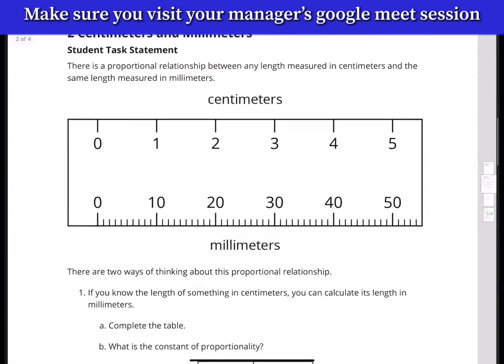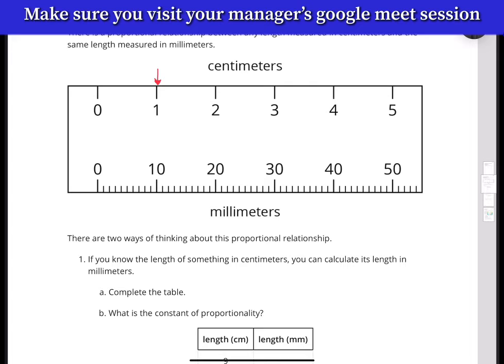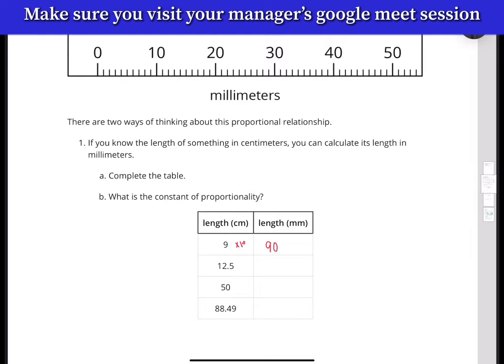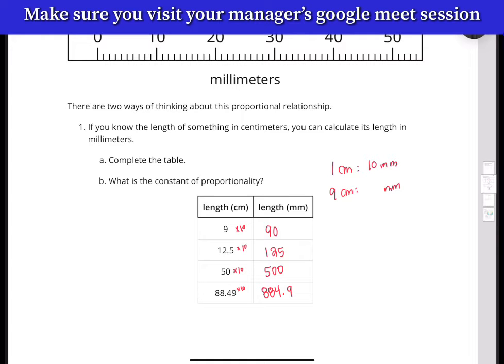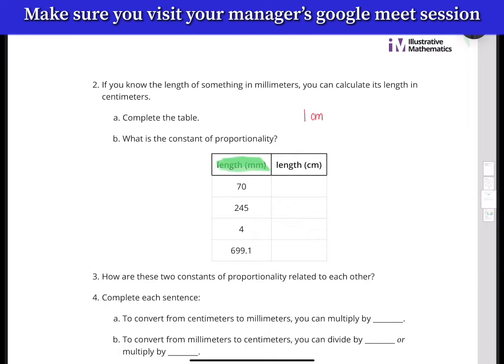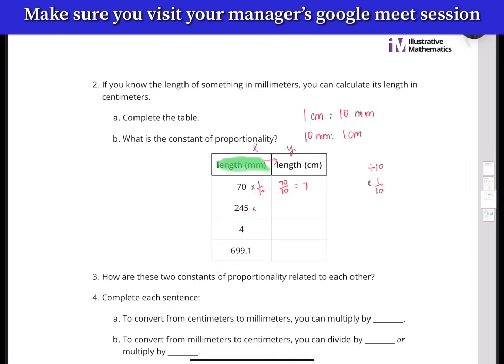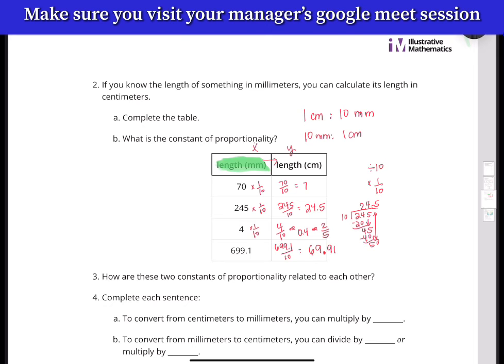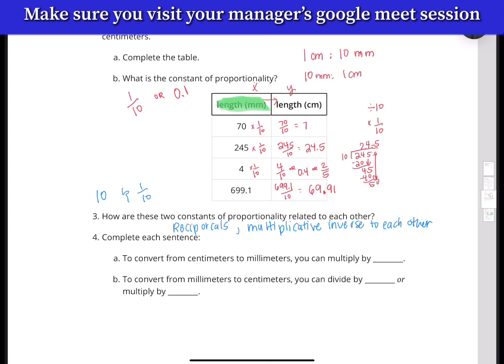October 7, 2020